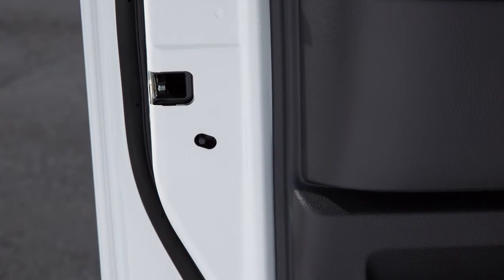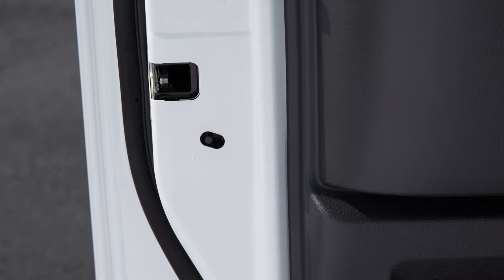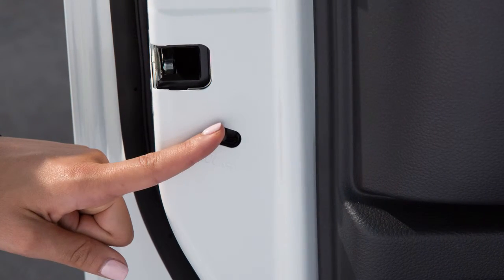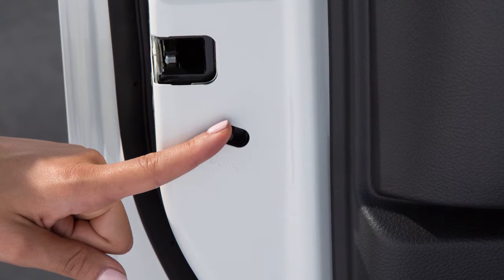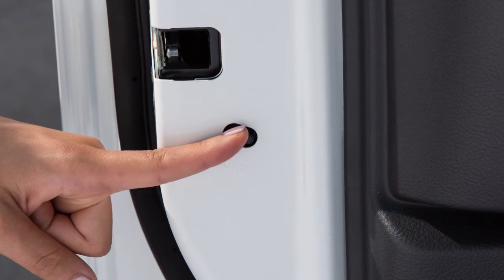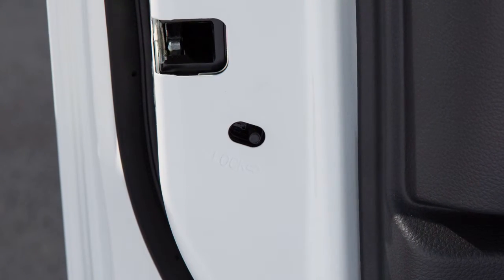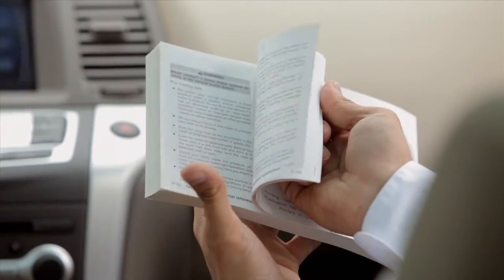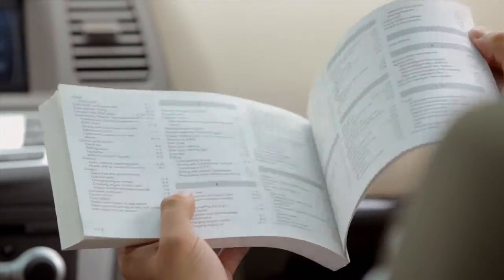2016 NISSAN TITAN Diesel - Child Safety Rear Door Locks (Crew Cab Models Only)